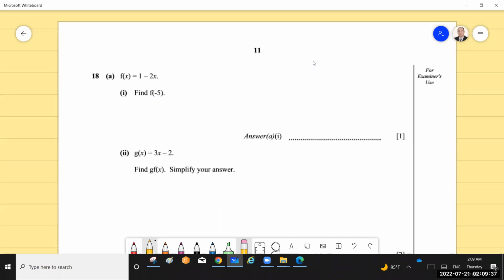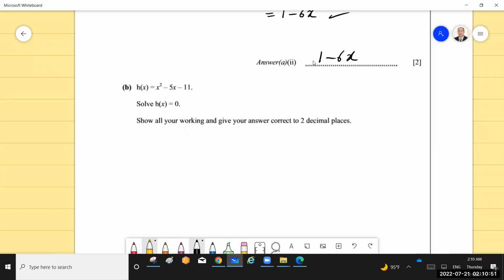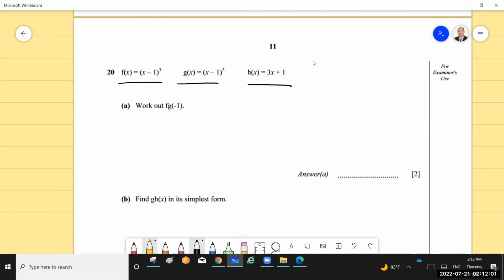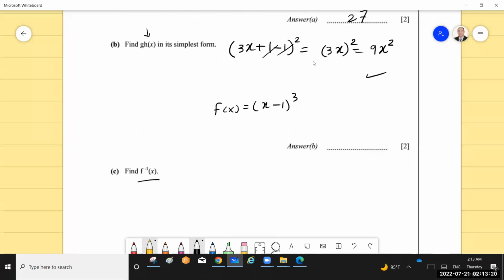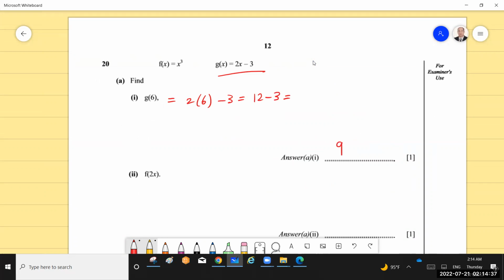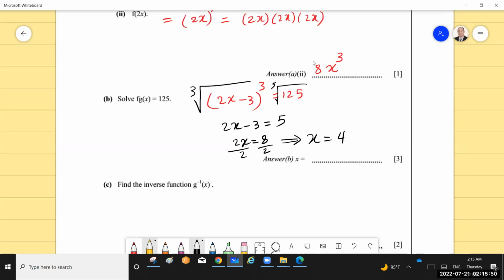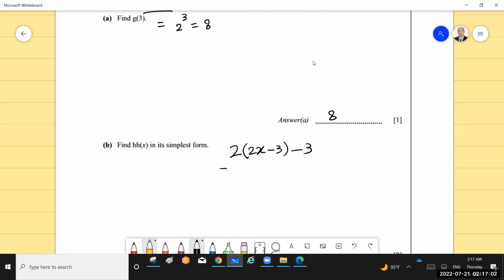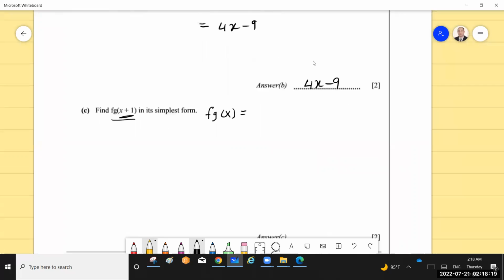how to find the composite function and inverse function?